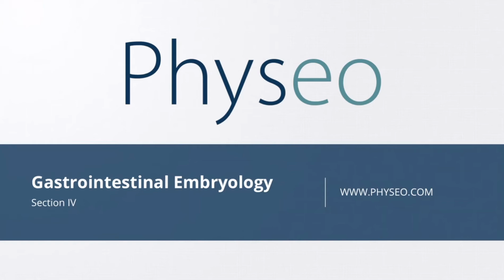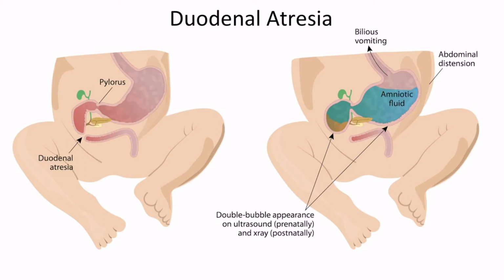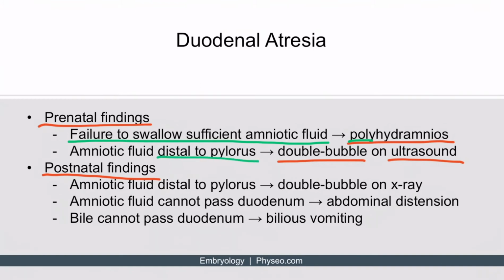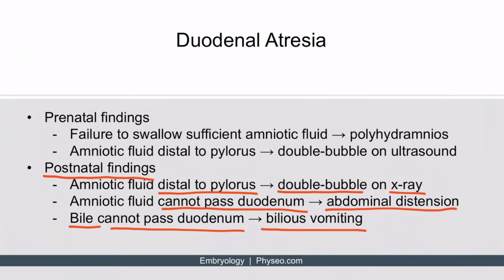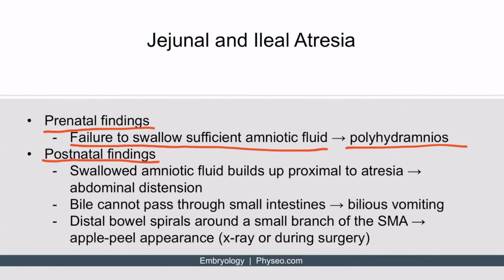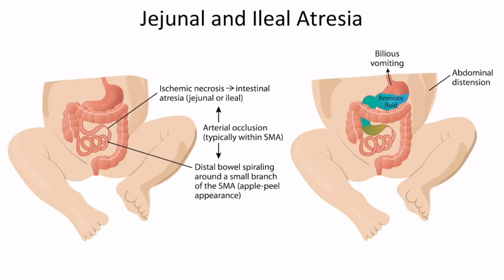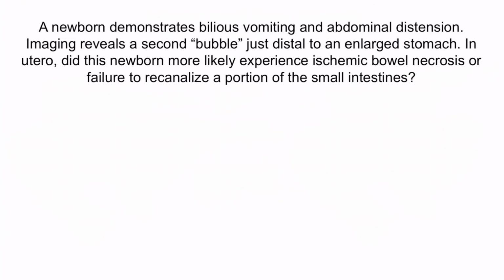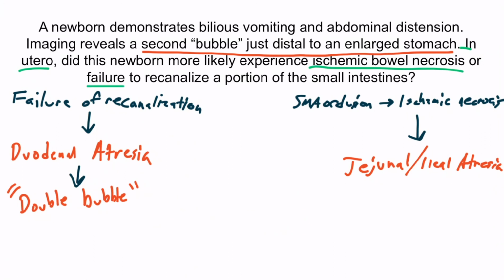Gastrointestinal Embryology Section 4 Intestinal Atresia –